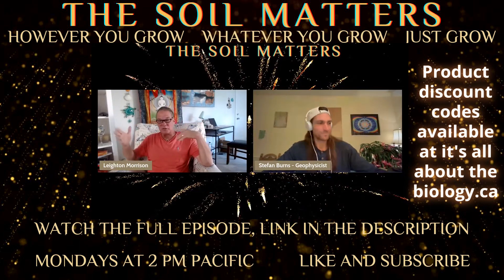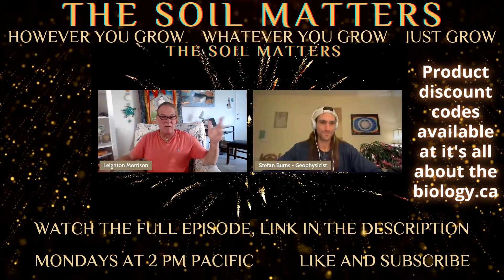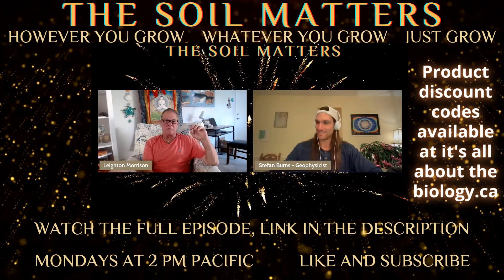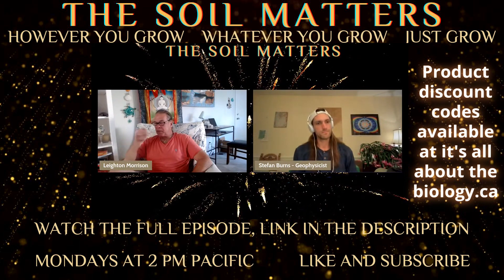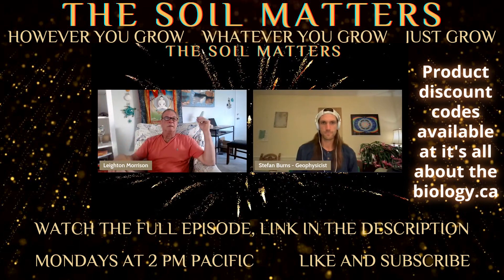How Do Vibrations And Frequencies Affect Soil?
The Soil Matters Stefan Burns Geophysicist of Wild Free Organic

I use my science background to explore the realms of energy, metaphysics, and spirituality. I also cover health and wellness, herbalism, and permaculture topics and write about them on my website Wild Free Organic.

Today’s Guest:
Stefan Burns, Geophysicist of Wild Free Organic

Your Host:
Leighton Morrison

Executive Producer
Ken Somerville